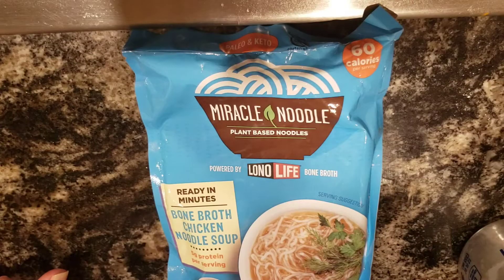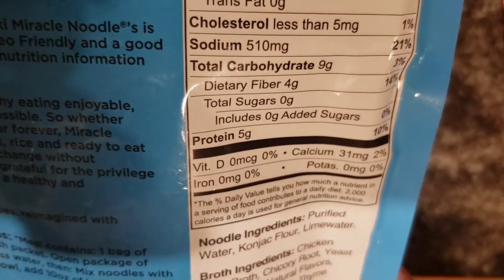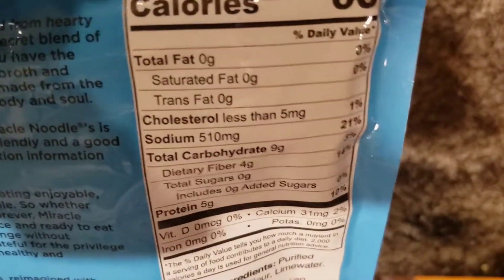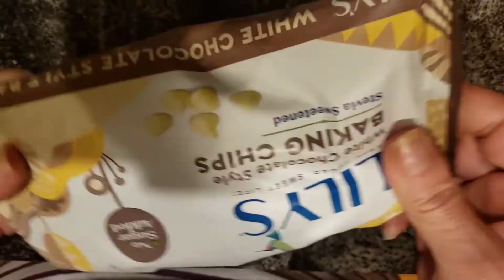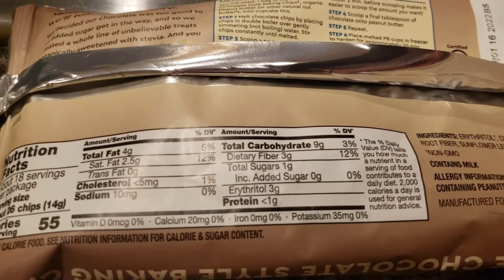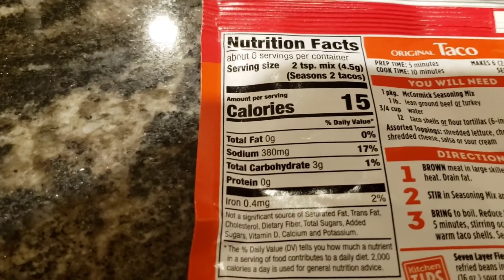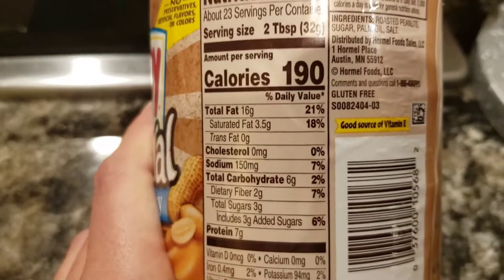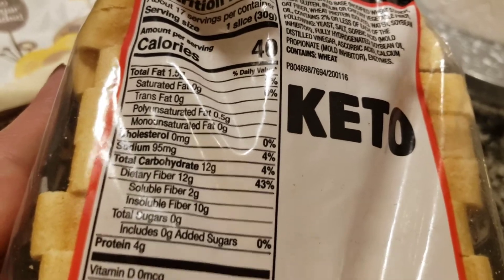Keto Quick Tip Sunday #2-Reading Nutrition Labels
2nd video for Keto quick tips to help you on your Keto journey. In this videos I explain how to read nutrition label to figure out the net carb and total carb count of foods. This is a must to know on Keto